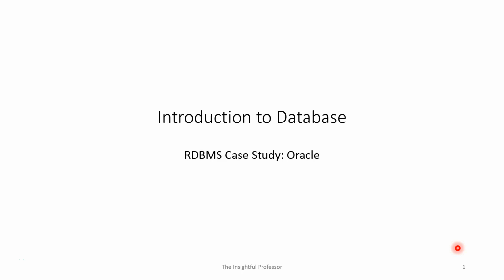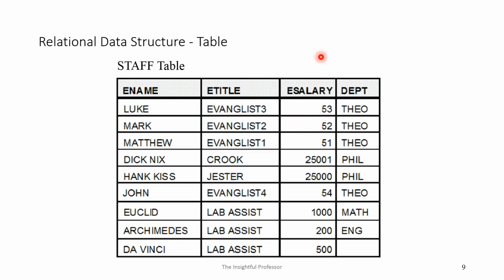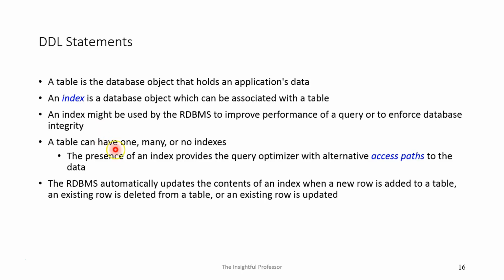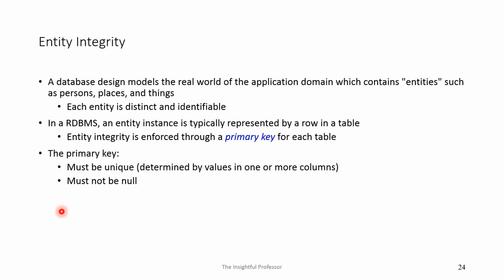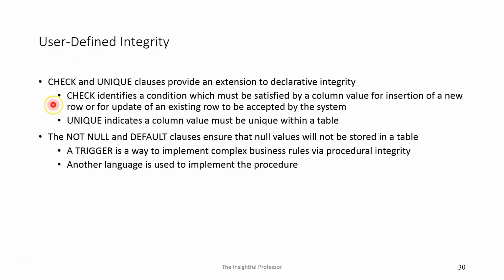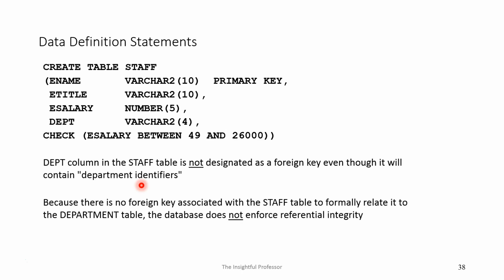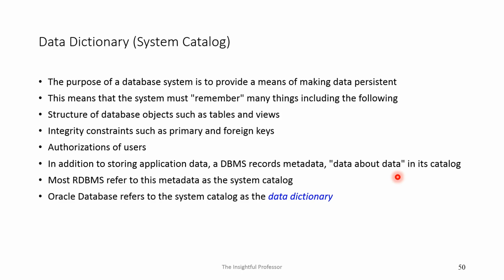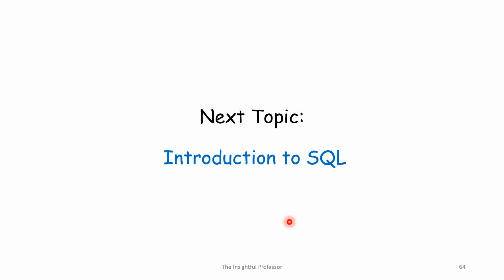RDBMS Case Study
Introduction to Database Systems - RDBMS Case Study

Level: College - sophomore/junior

Series: Introduction to Database Systems

Length of video: 2 hours (use chapters noted below)

Prerequisites: Introduction to Database Systems - Motivation

Purpose of lecture:
This lecture is part of a series of lectures that serve as an introduction to database systems. The lecture series delivers the content covered in a college/university course in database systems.
The current lecture presents a case study of a commercial relational database management system (RDBMS) to illustrate how concepts are put into practice.

In preparation for the material and videos on SQL, note that descriptions of the tables in our database are presented in the section named Academic Database. To review the structure of these tables before working the database, use the Chapter Marker for Academic Database.

Chapters:
Why choose Oracle? 3:29
What is an RDBMS? 10:53
Relational Data Structure 13:48
Relational Language 21:46
DDL Statements 31:37
DCL Statements 39:04
DML Statements 43:27
Database Integrity 52:34
Academic Database 1:13:13
Cyclic Relationship 1:33:50
Data Dictionary (System Catalog) 1:41:40
Synonyms 1:53:32
Wrap-up 1:58:00